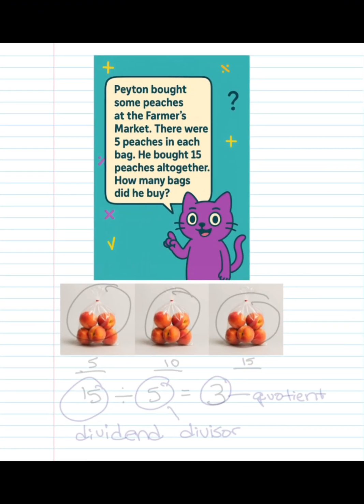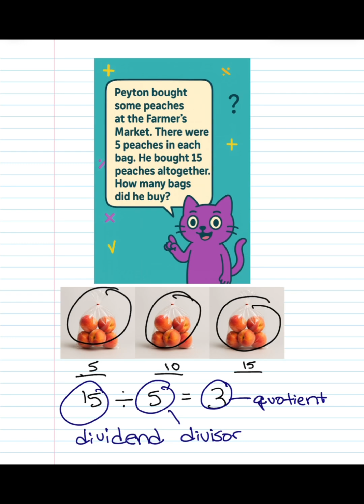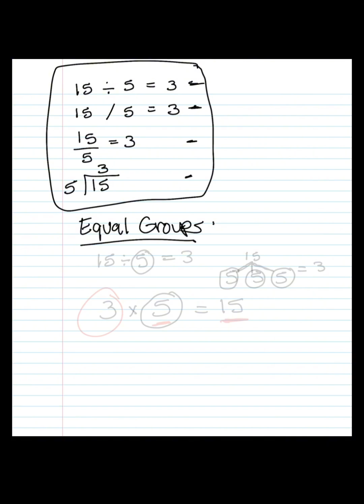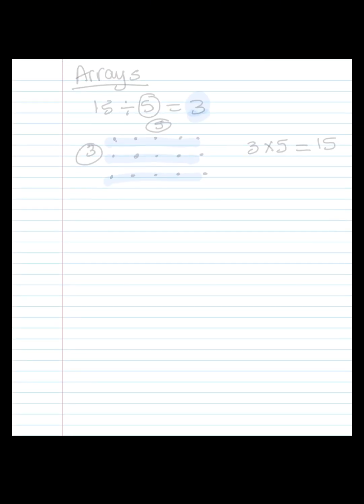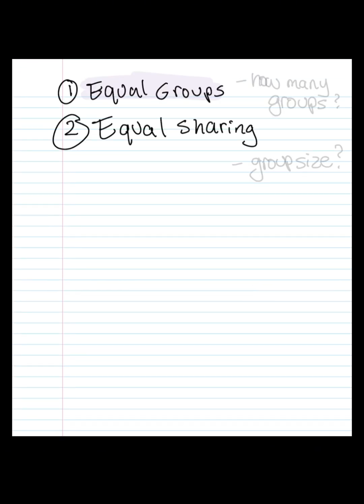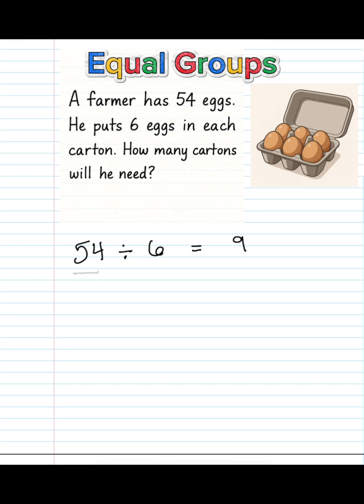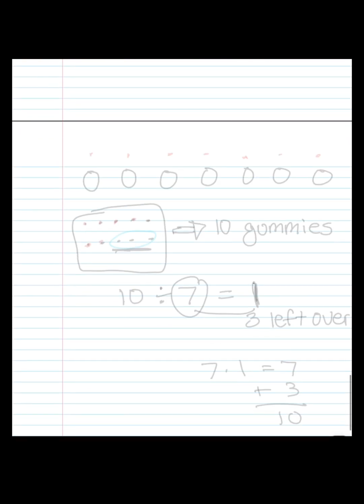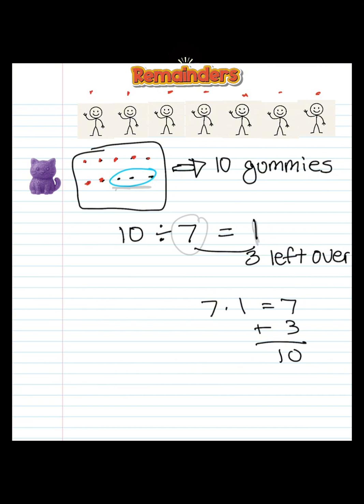Division Made Easy for 3rd Grade | Fun Math Lesson with MathCat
🐱 **Get ready to master division with MathCat!**

In this clear, visual 3rd grade math lesson, we’ll break down **what division actually means**, show you how to solve problems step by step, and help you understand how division connects to multiplication.

🧠 **Neurodivergent-Friendly Learning:** MathCat uses a **bottom-up teaching style** that can be especially supportive for autistic and other neurodivergent learners. Rather than jumping straight to rules and expecting students to make the connections themselves, we build understanding **one piece at a time using concrete examples, visuals, and explicit explanations**.

This lesson includes:

✅ Concrete and real-world examples
✅ Equal groups and equal shares problems
✅ Visuals that show what division actually represents
✅ Connections between division and multiplication
✅ Practice problems to build understanding and confidence

• What division means
• How division relates to multiplication
• The difference between **equal groups** (How many groups?) and **equal shares** (How many in each group?)
• How to use pictures and arrays to understand division
• How to connect real-world situations to division equations

Whether you're learning division for the first time or need a review, MathCat focuses on helping you understand **why the math works**, not just memorize how to do it. 🐱

📚 **More 3rd Grade Math Lessons:**